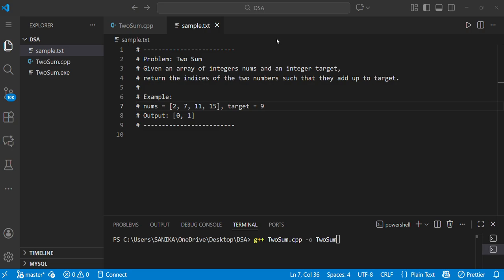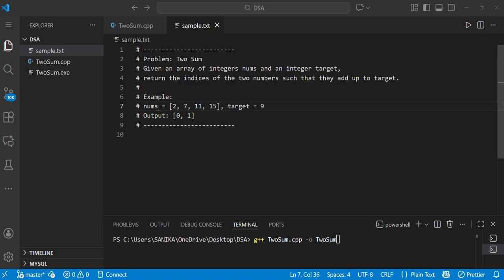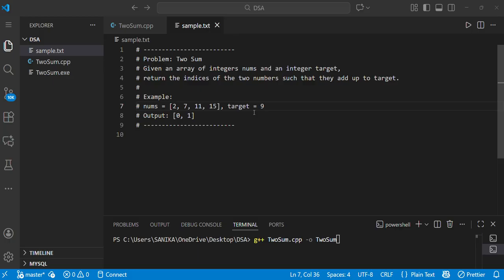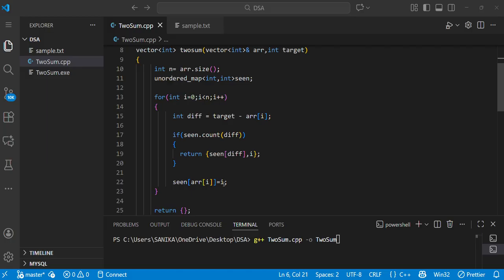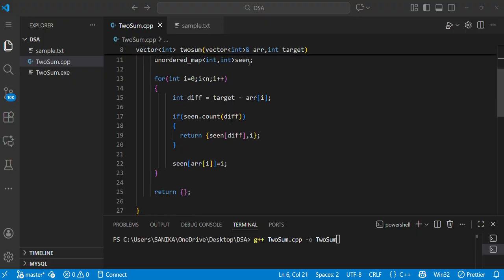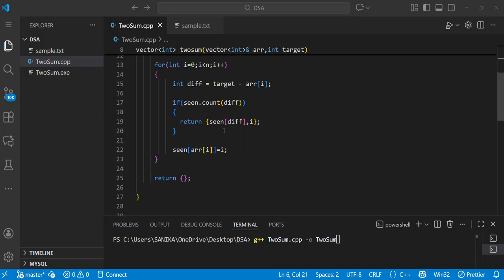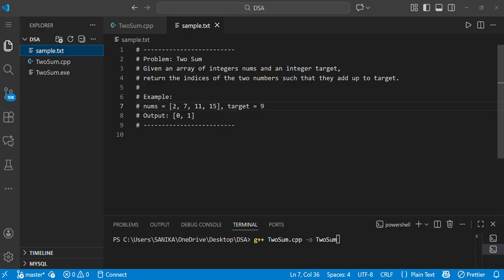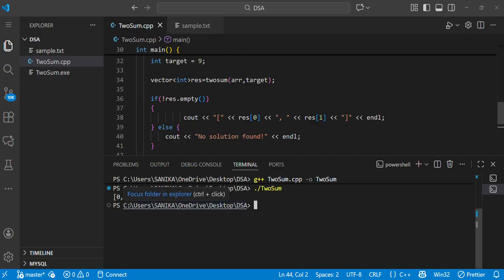Two Sum Problem | C++ Solution Explained in 5 Minutes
In this video, I solve the popular Two Sum coding interview problem using C++.
You’ll learn the logic behind the solution, how the hash map approach works, and why it runs in efficient O(n) time.

🔍 Problem Statement

Given an array of integers nums and an integer target, return the indices of the two numbers that add up to the target.

Example:
nums = [2, 7, 11, 15], target = 9